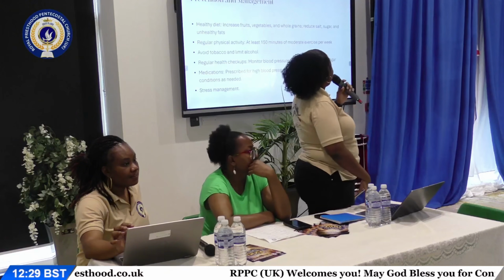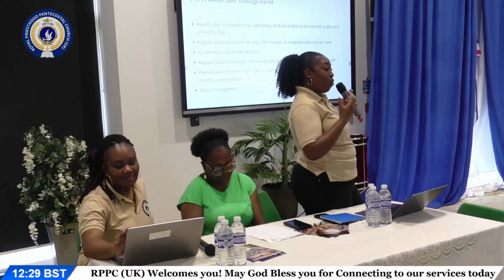Health Day | RPPC UK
Welcome to the official YouTube channel of Royal Priesthood UK.

Our mission is to spread the love of Christ and offer a spiritual home for all.

We look forward to growing in faith with you.

Tuesday Bible Study — 9 PM (Zoom)
Friday Prayer — 9 PM (Zoom)